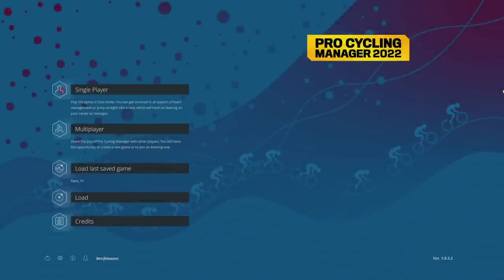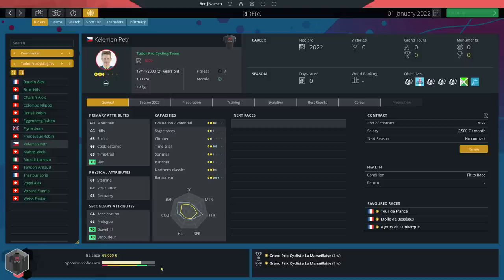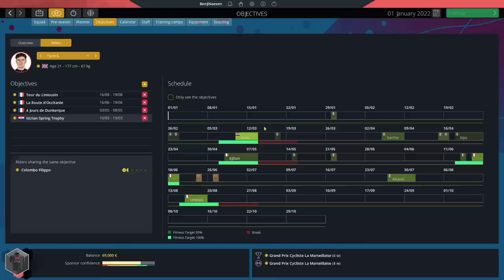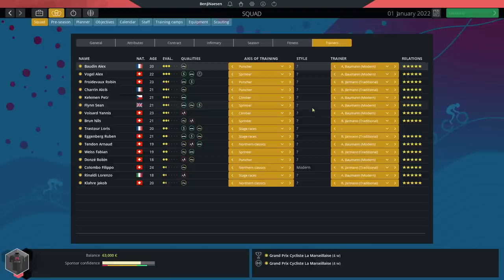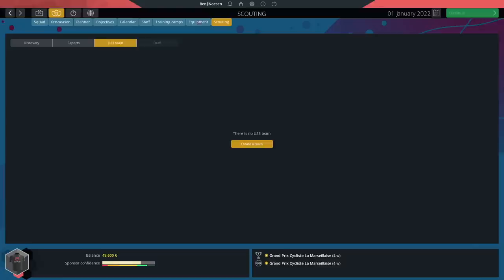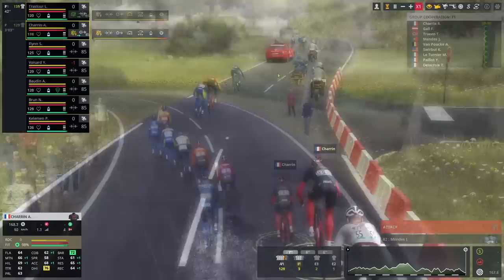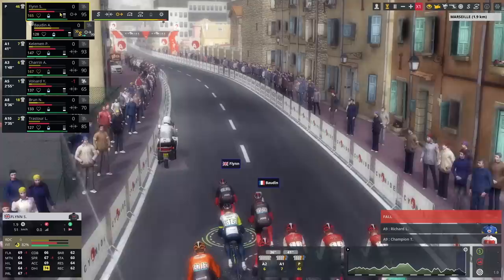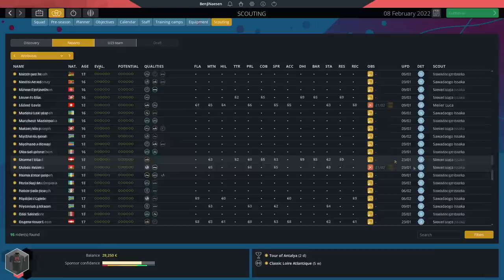OUR CAREER BEGINS! #1 - Pro Cycling Manager 2022 - TUDOR Career